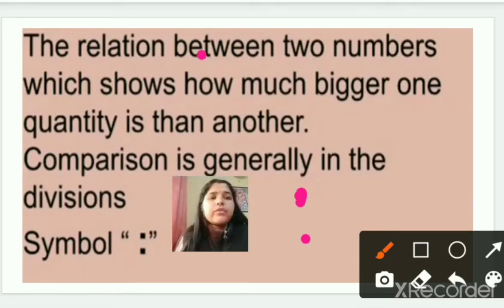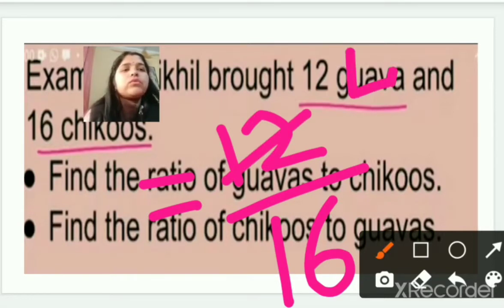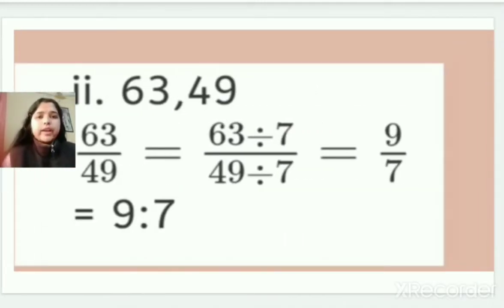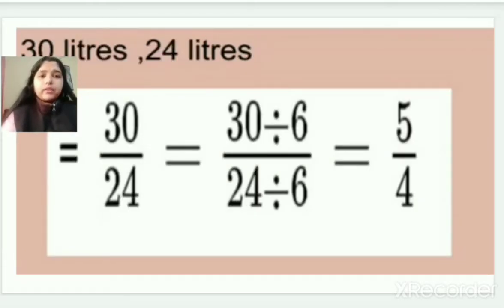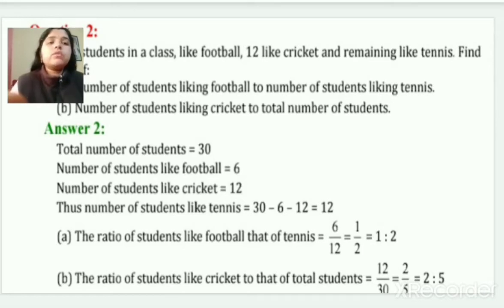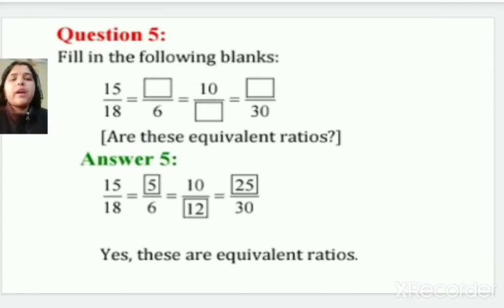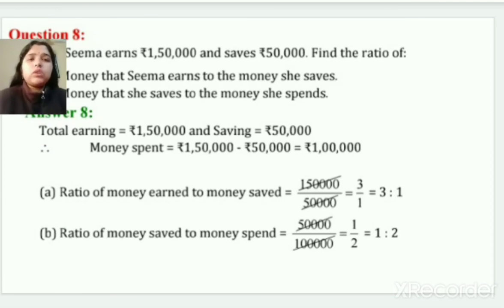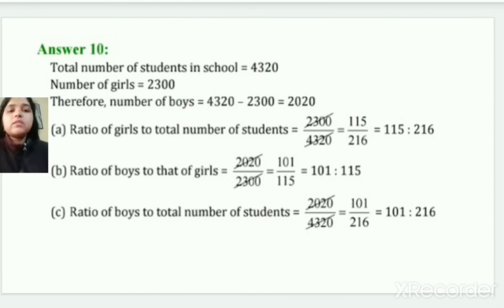Cl6 Maths Ch12 Ratio and proportion part1 210121